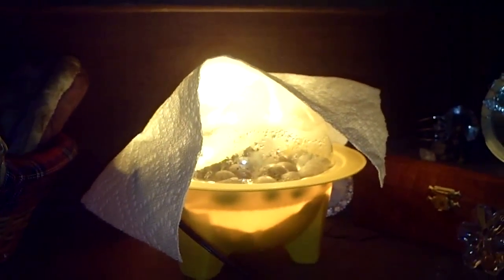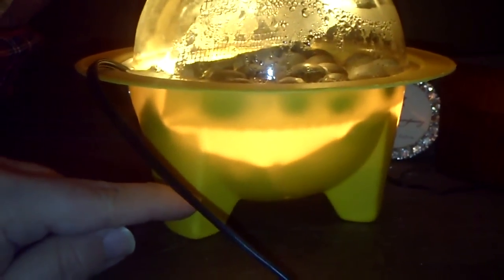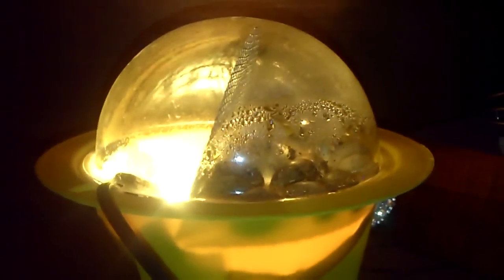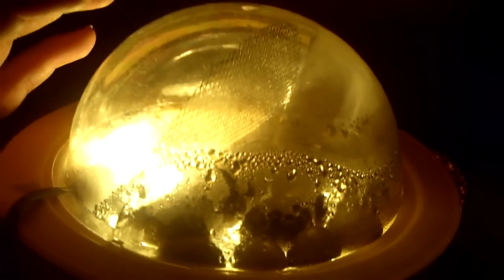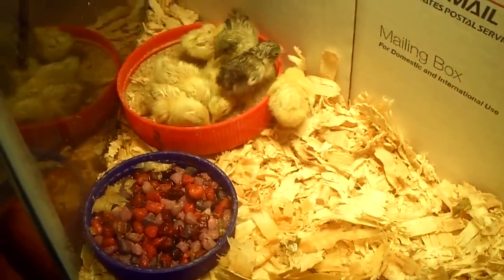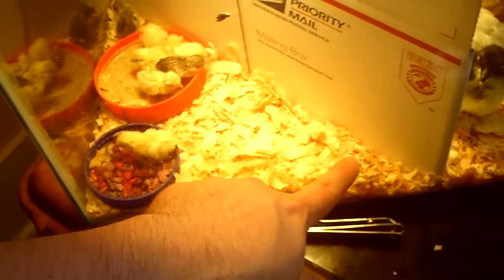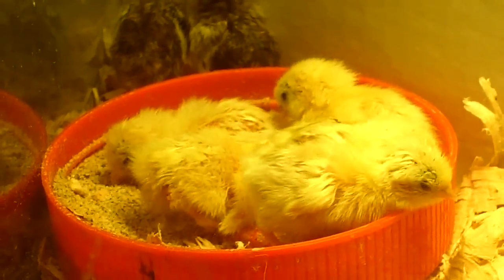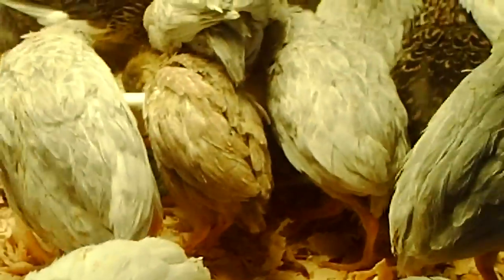Useing My Chickbator 9100 Again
This was in the beggining of thi month of May and now im incubating more serama eggs from Fernando. these eggs im talking about you saw my video that says WARNING on it and that's the video on the chicks that did not hatch.